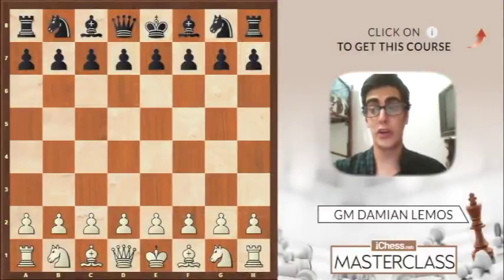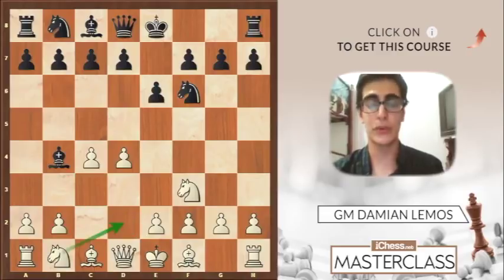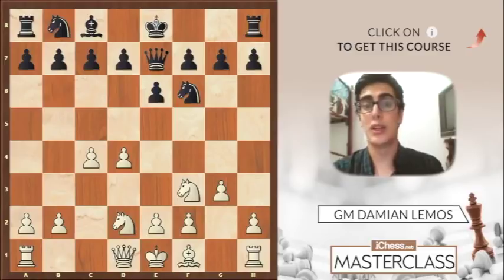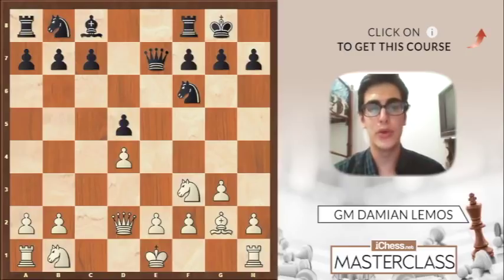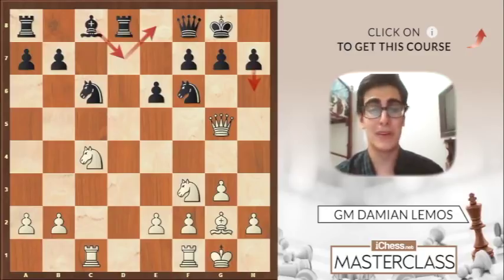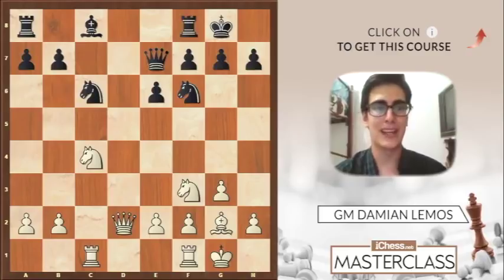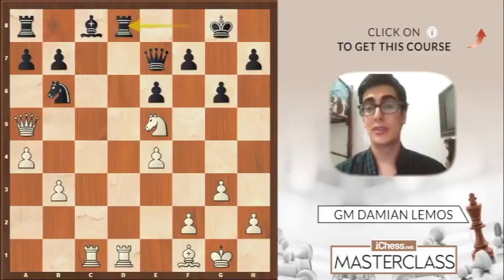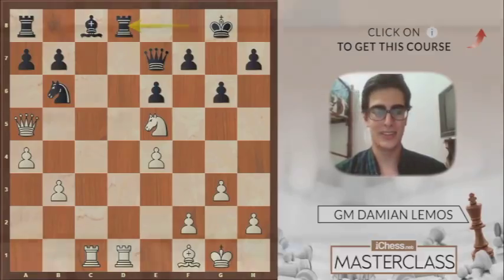Kasparov's Positional Masterpiece 🎯 by GM Damian Lemos [Masterclass]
GM Damian Lemos commentating on Kasparov's positional masterpiece ever!! 🎨 One of the most expensive chess video series ever made! Get instant digital access to the rest of this 9½ hour chess series

Garry Kasparov is very well-known as an attacking genious. But, to be a World Champion, Garry had to master every single aspect of chess.

In this free preview of the brand new Positional Chess Masterclass, GM Damian Lemos will dive deep into the most incredible Kasparov's positional masterpiece ever. Kasparov crushed one of the best defensive player in history, former World Champion Tigran Petrosian, in only 24 moves!

How to achieve such an acomplishment? Kasparov just built up his position until Petrosian can hardly move.

In this free preview, GM Lemos analyzes 3 important topics in chess, that every chess player should know:

How to improve your position with simple moves.
How to prevent your opponent to finish his development.
How to convert a winning position into a full point.